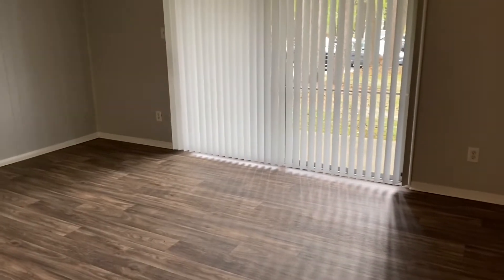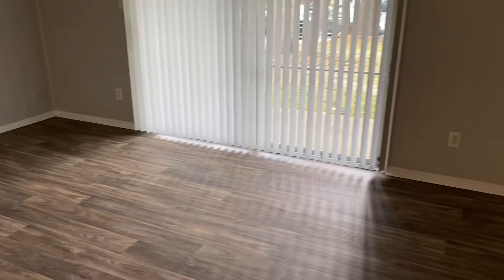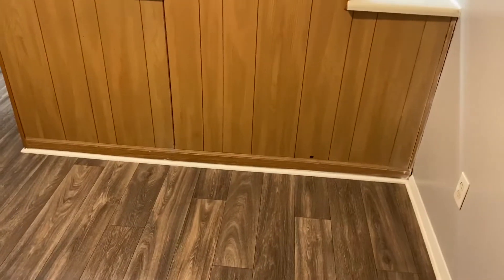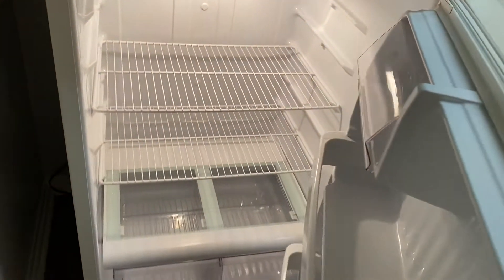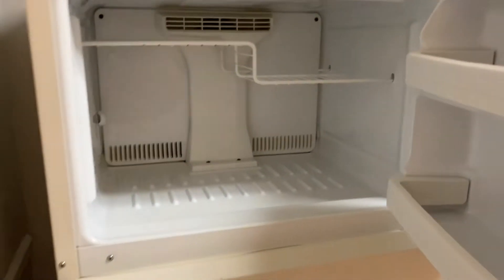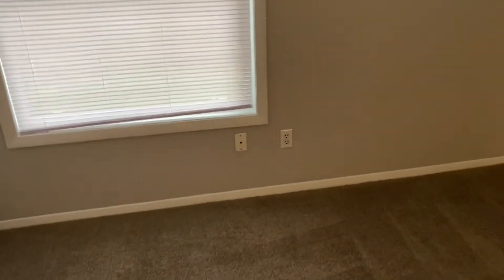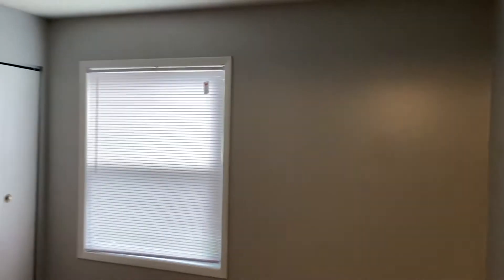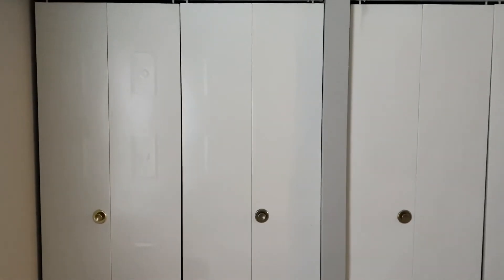NEW EMPTY APARTMENT TOUR 2022 | SINGLE MOM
Hey y’all ! Heres a look at my new empty apartment tour !

If you’re new here, my name is Tina. On this channel you will find hauls, vlogs, cooking & cleaning videos, all things lifestyle & so much more !